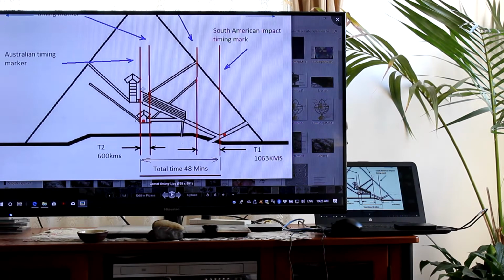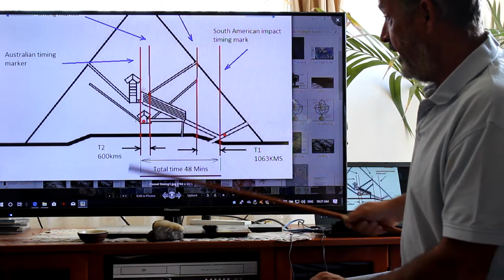Civilization Destruction Part3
The Final video in a 3 part series discussing the Oceans tides when we reach the plane of the Sun.  I also look at the symbols and images that appear to be saying we will get help in the resolution of the problem.